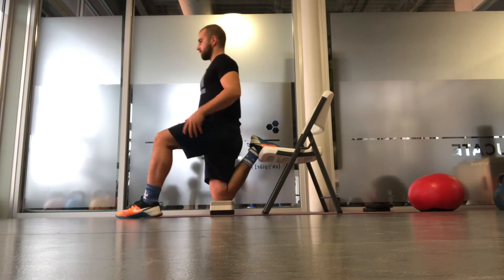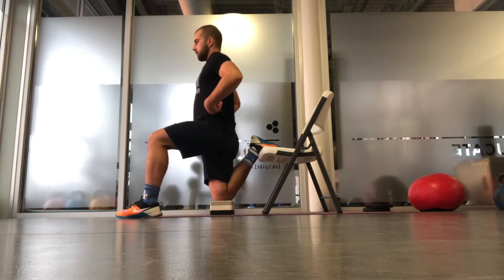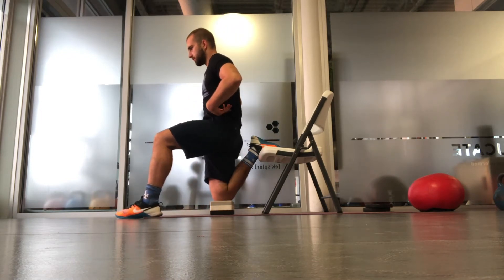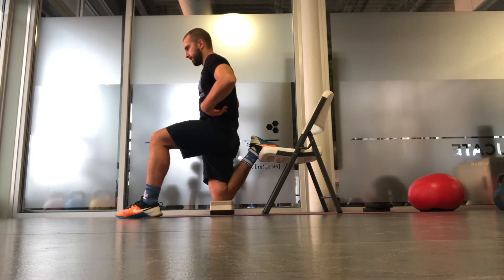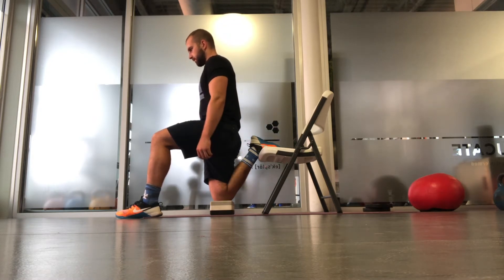Movement Demo - The Couch Stretch